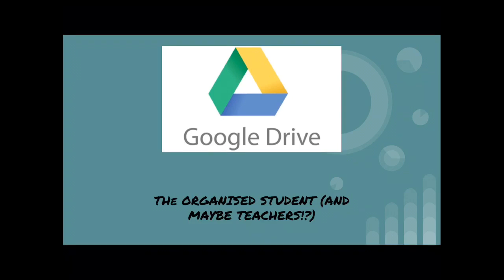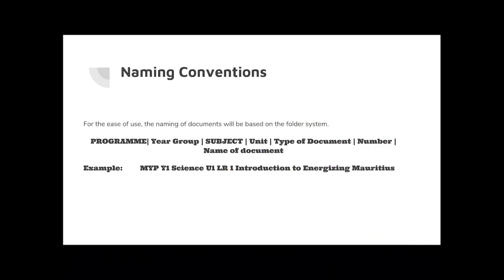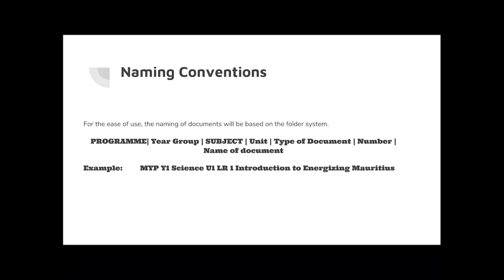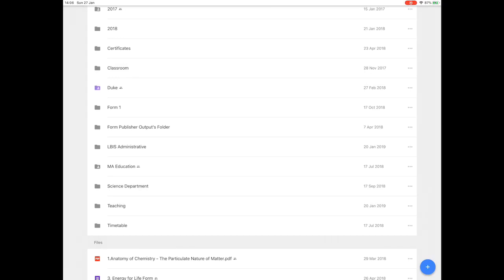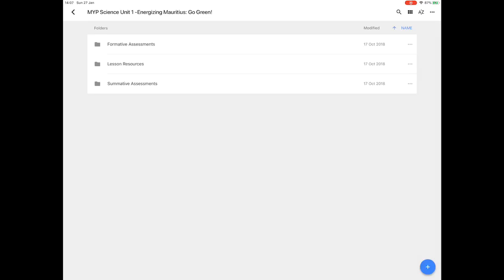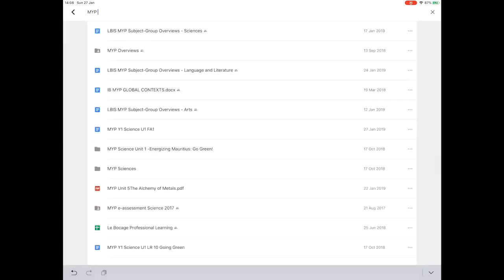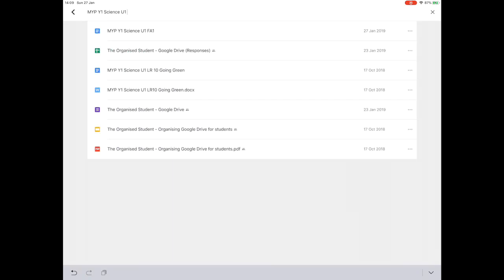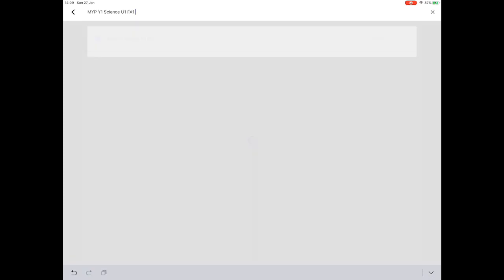Organising Folders and Naming Convention G Drive